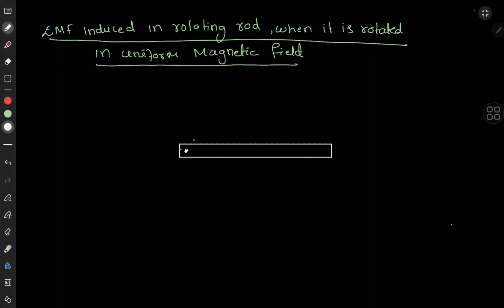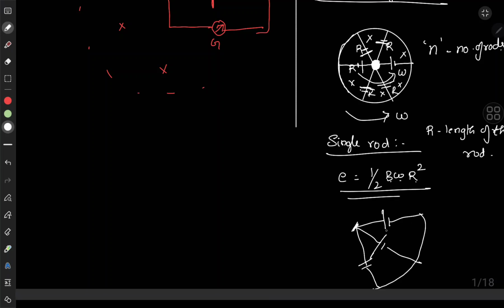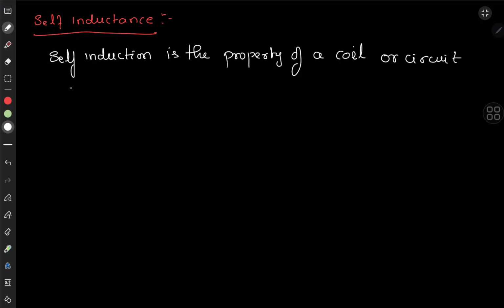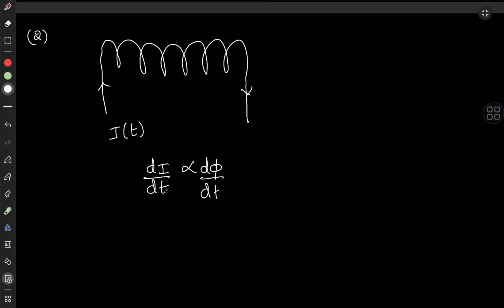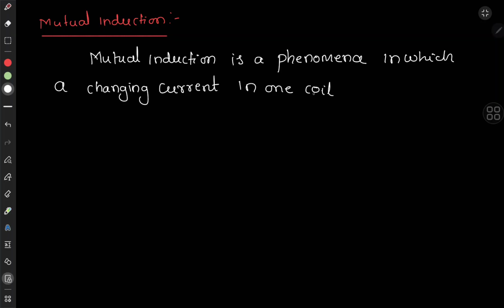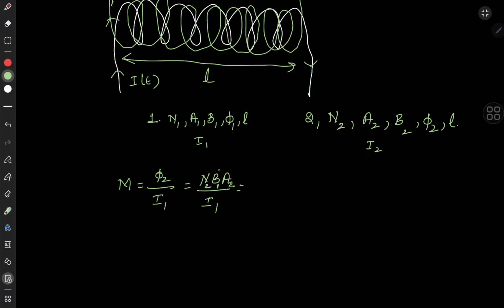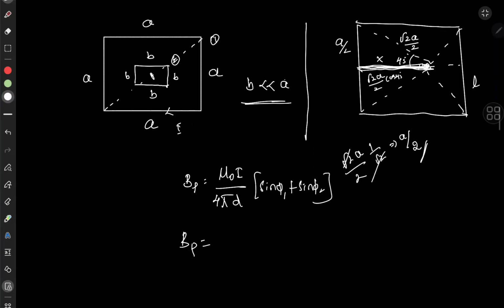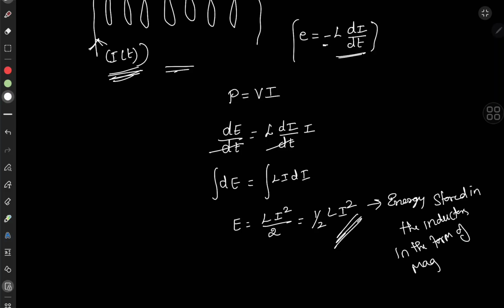SELF INDUCTANCE AND MUTUAL INDUCTANCE